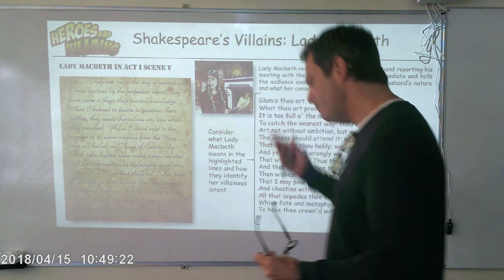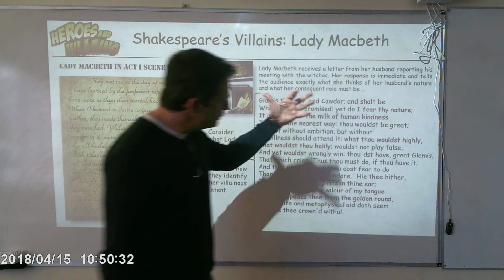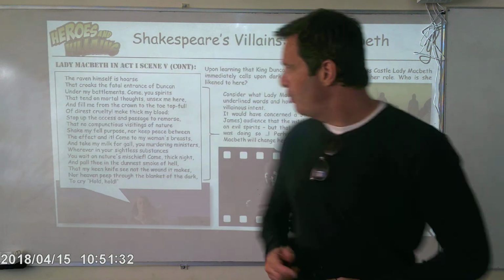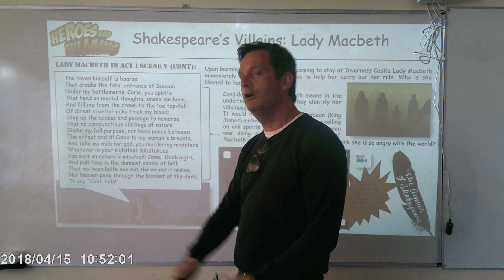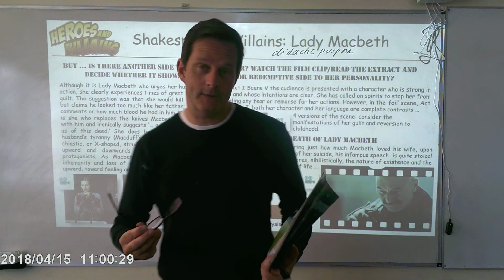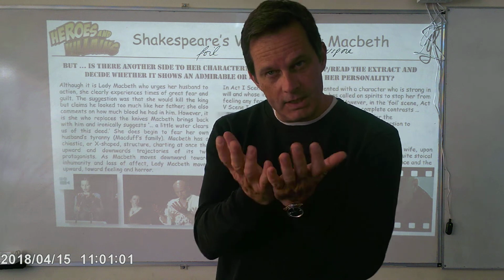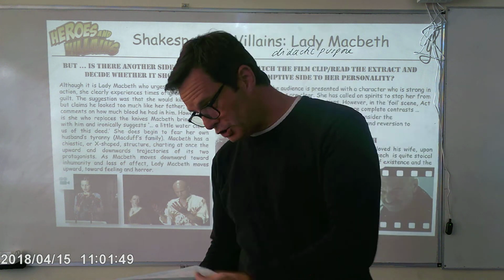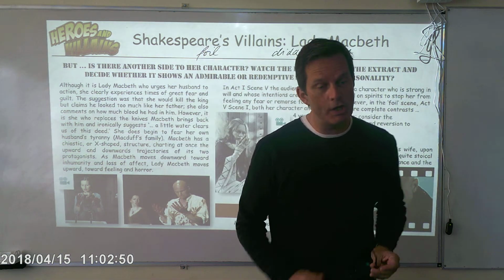Knole Academy | English | GH Lesson 11 Year 8 | Week 4 | Shakespeare